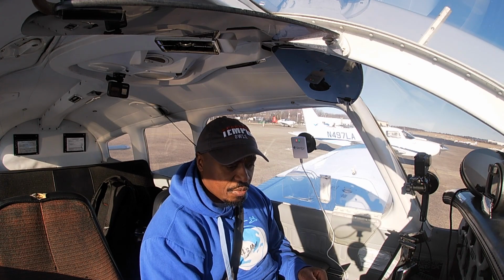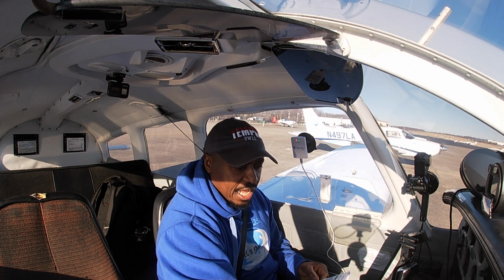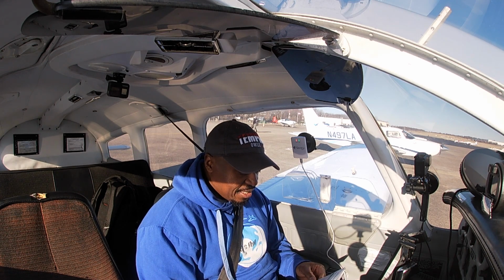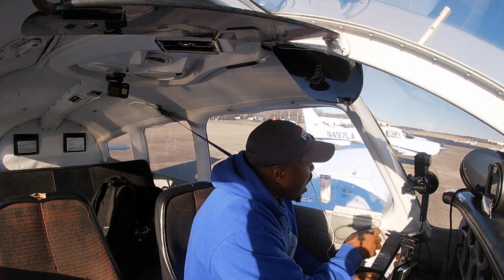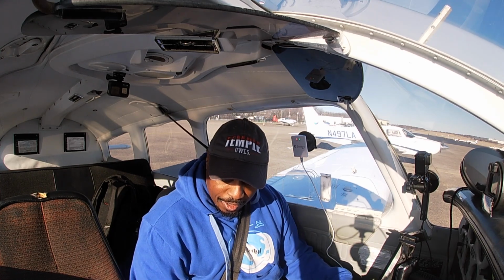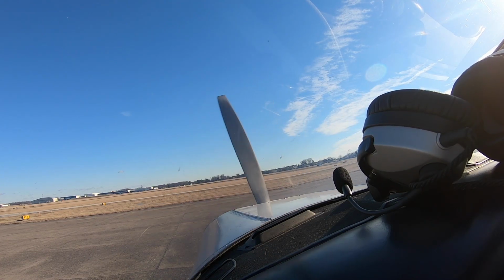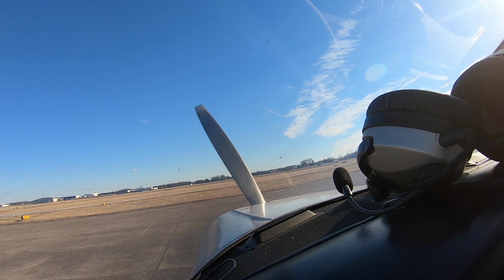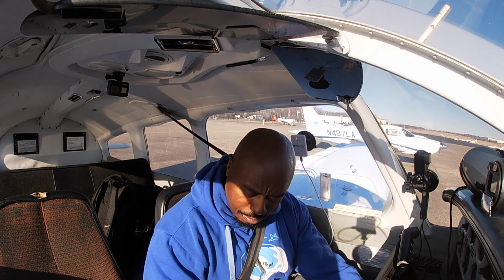Sometimes Pilot Life SUCKS!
The one thing about pilot life and aviation in general, there are ups and downs. General aviation is so awesome, but there are times when it is extremely frustrating as well. As you can tell by the title, this is one of those times when it SUCKS! Let's fly!